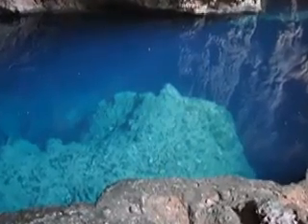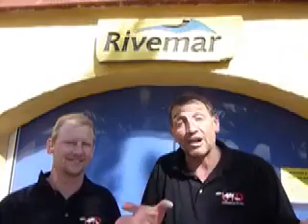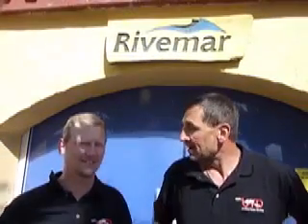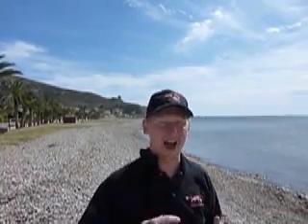UTD Video Blog Cave Instructor IDC Training - Spain 2011